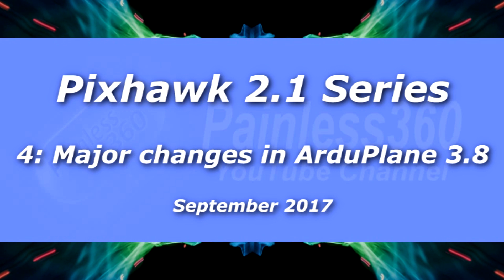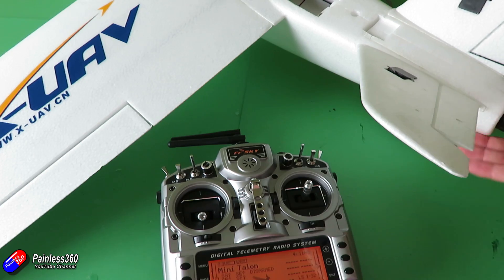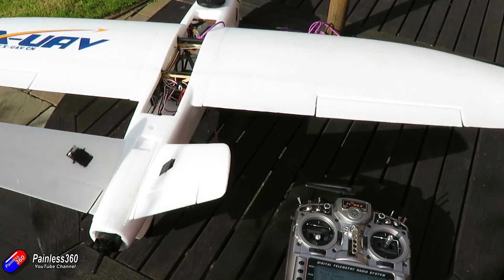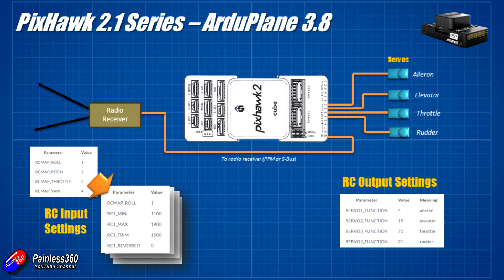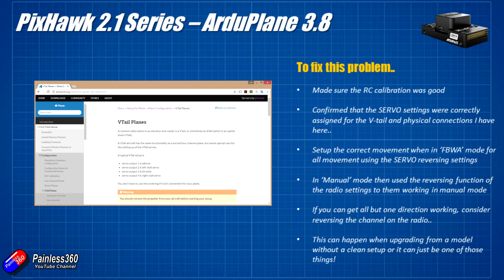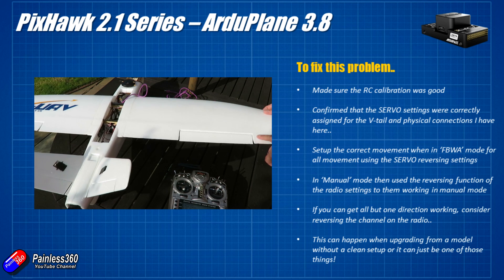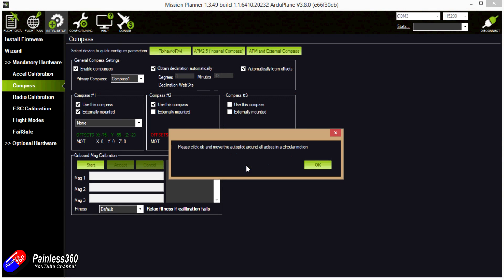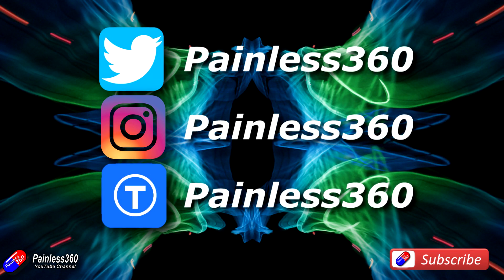(4/9) Introduction to PixHawk 2.1: ArduPlane 3.8 major changes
Happy flying!